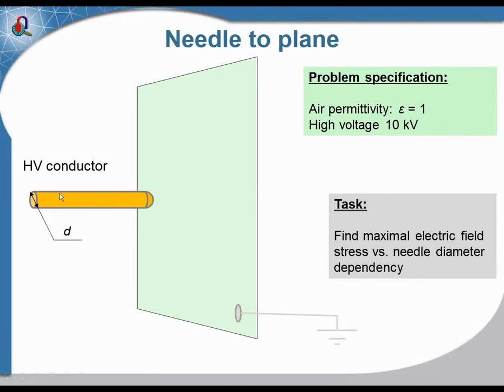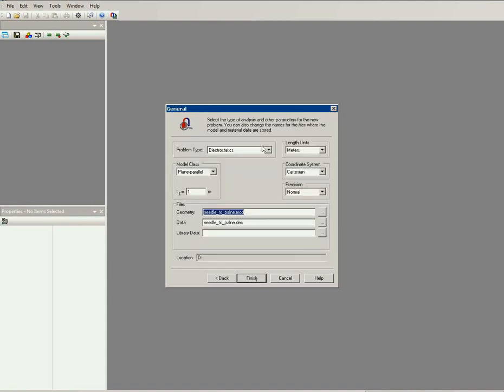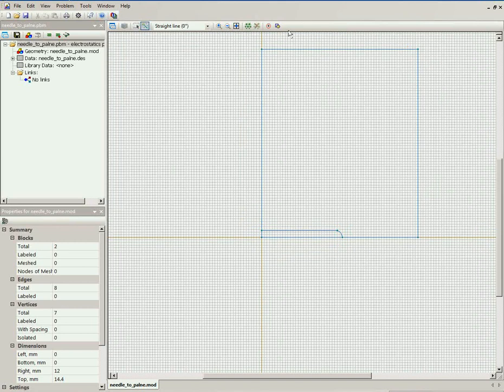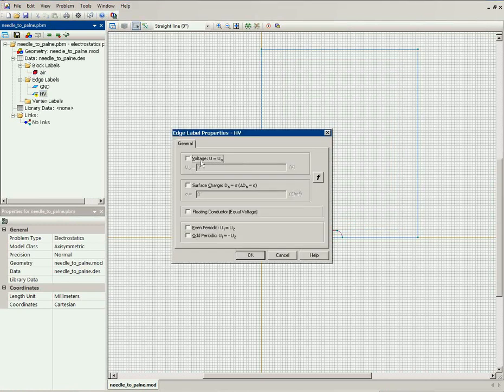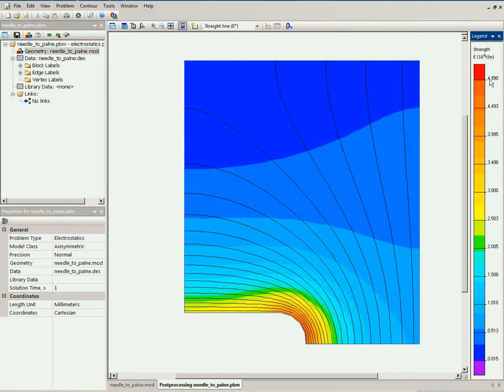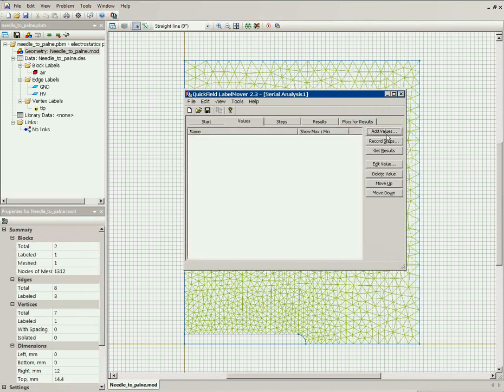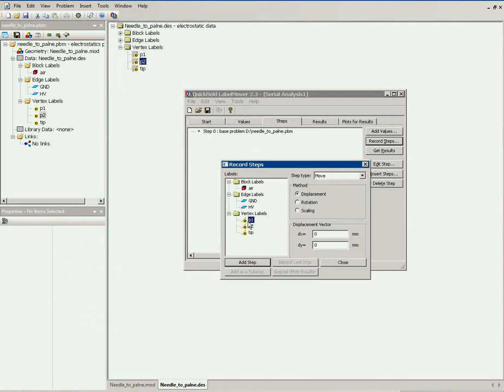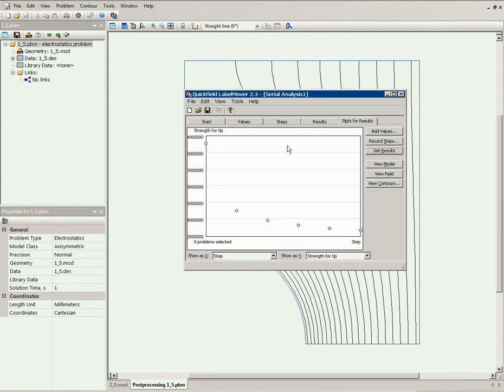QuickField Sample: needle to plane electric stress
Cylindrical needle to plane electric field